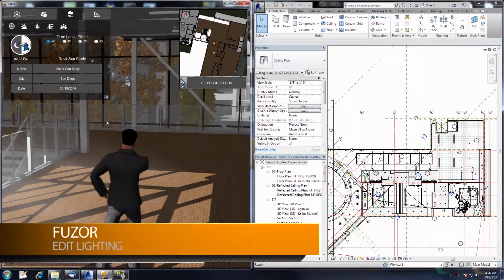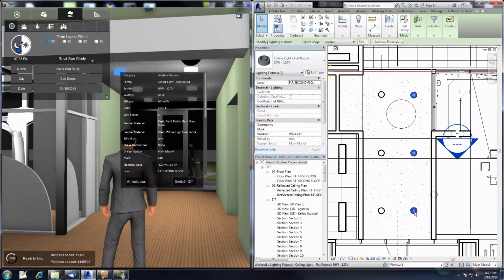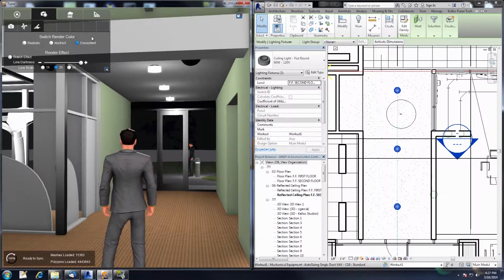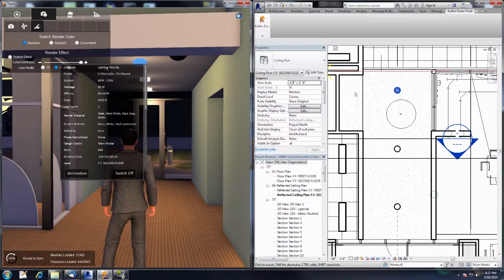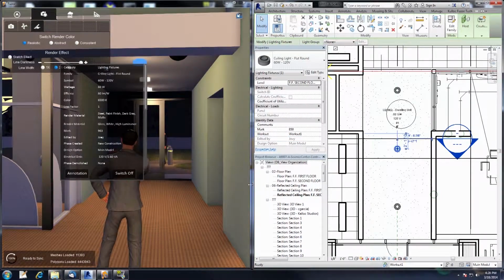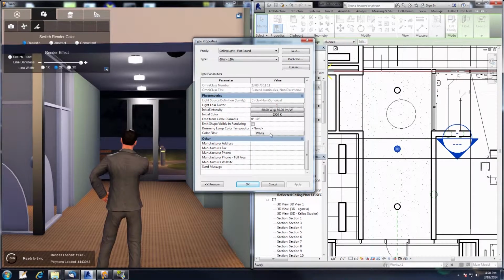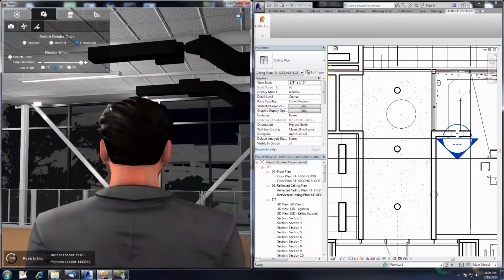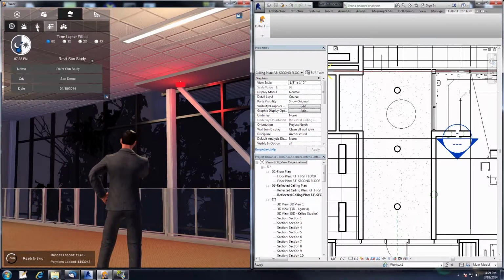FUZOR 조명 편집 기능을 사용하는 방법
FUZOR에서 조명 편집, 조명 보고서 기능 등을 사용하는 방법을 설명하는 영상입니다.
● BIM 실시간 양방향 동기화 및 3D 시각화 시뮬레이션.

● Construction 버전을 이용한 4D공정 시뮬레이션.

● 레빗(Revit) & 아키캐드(Archicad)와 실시간 양방향 동기화.

● 나비스웍스(Navisworks)와 스케치업(SketchUp), 라이노(Rhino) 외 3D모델 파일 연동.

● 포인트 클라우드 (PTS)지원.

● 모델링된 객체를 통한 VR(Oculus, HTC Vive)지원.